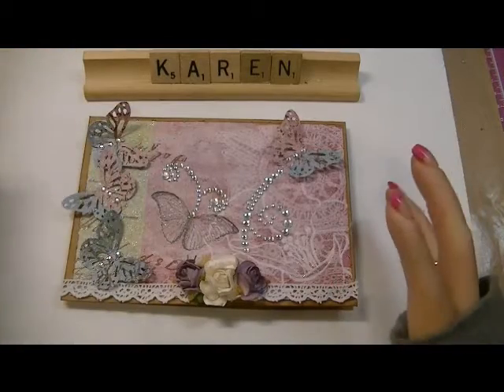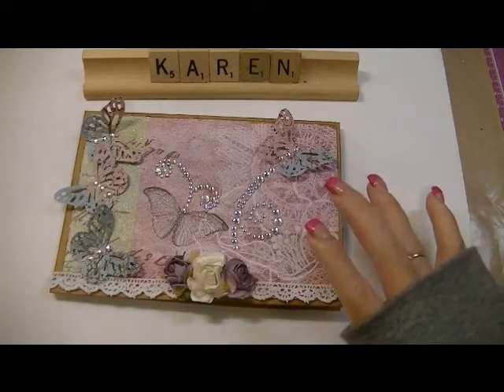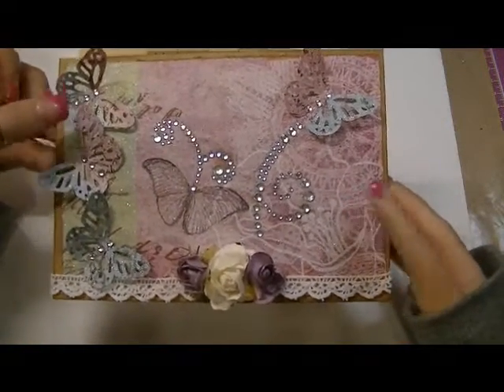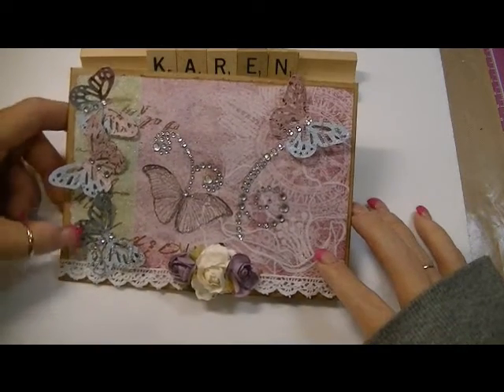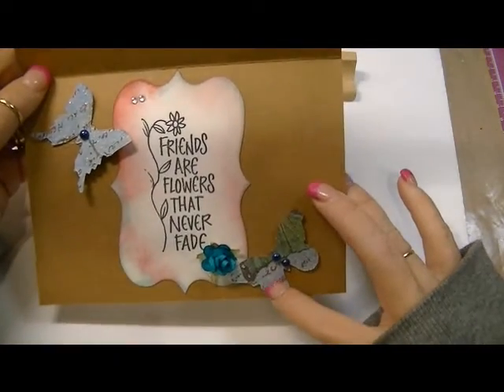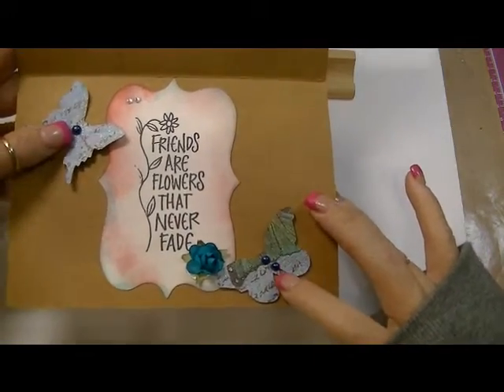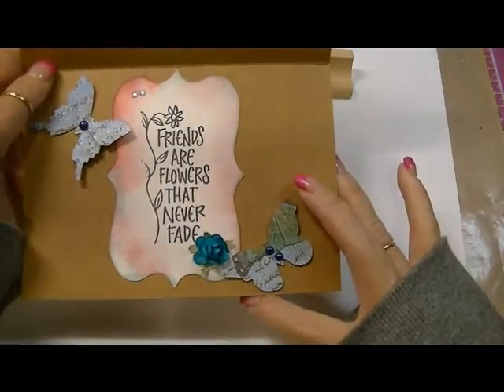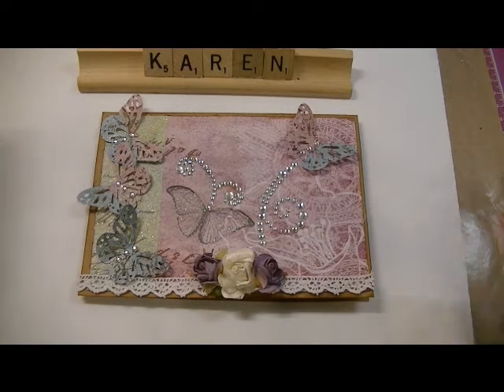ItripledogdareU Card Challenge 3-4-12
Yes --I actually took part of the challenge and made a card! LOL